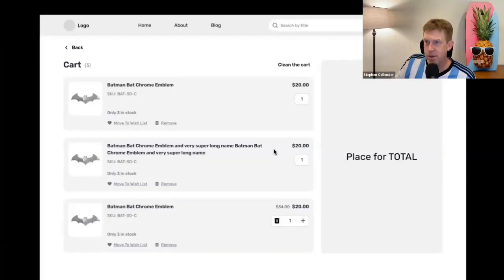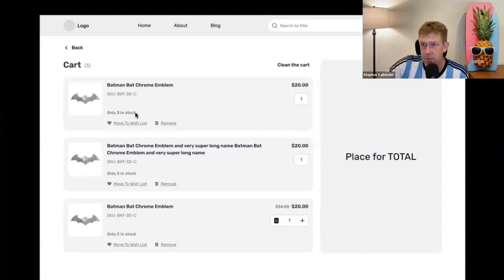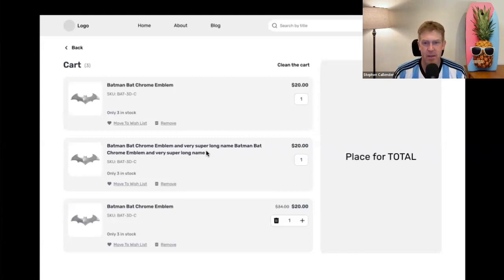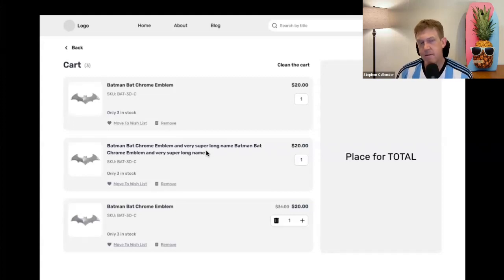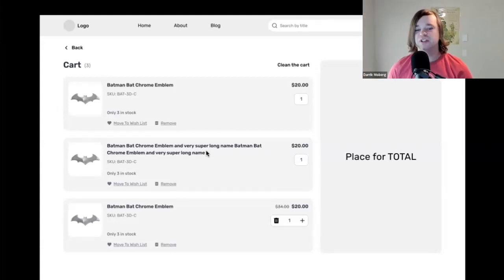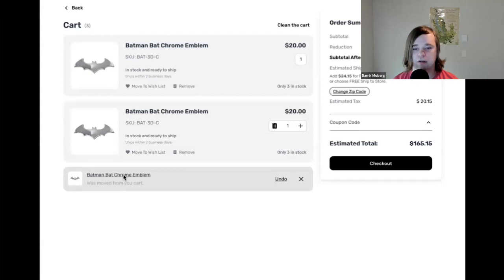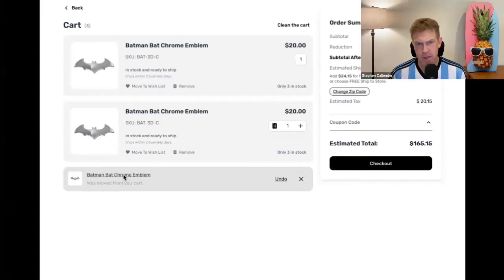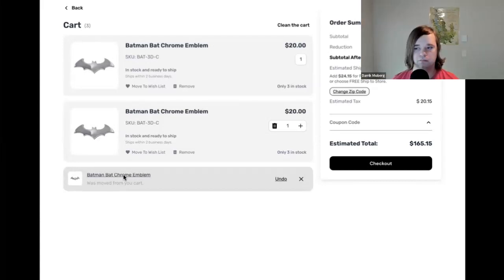Episode Seven - UX design review Foster Checkout, Pt. 1 | Summer Sprints with Foster Commerce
Our "public build" continues this week with the first of two detailed reviews of UX designs for our plugin, Foster Checkout.

As part of our commitment to building quality plugins, we're consulting with Baymard guidelines for best practices. When it comes to accessibility, we're also relying on the expertise of our Head Engineer, Darrik Moberg.

If you'd like to be a beta tester for Foster Checkout, comment and let us know!